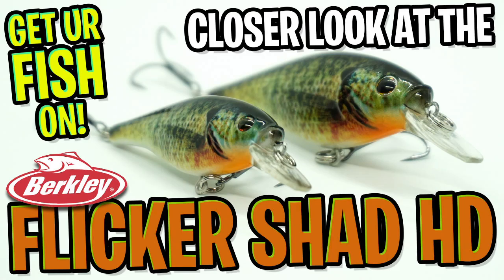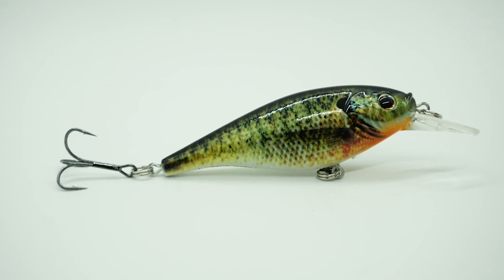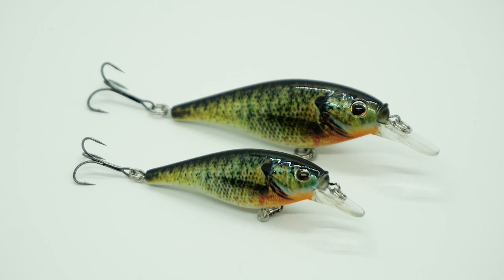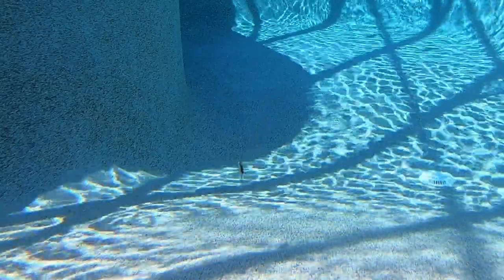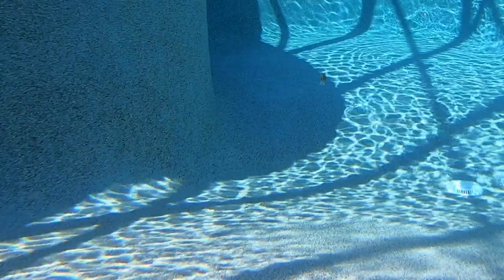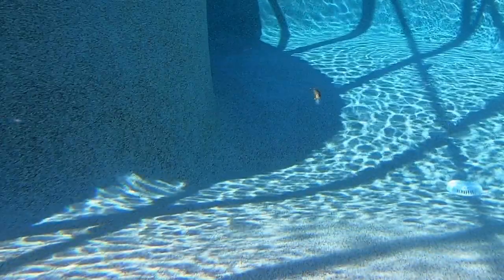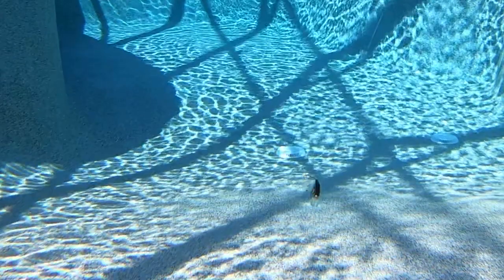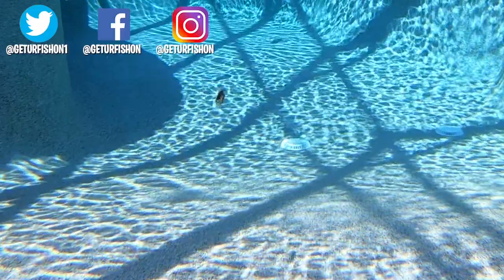Berkley Flicker Shad - NEW Shallow Water Bass Fishing Crankbait Lure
The Berkley Flicker Shad is a new bass fishing lure for 2020. The Flicker Shad is a proven bait but now comes in HD colors and paint.  This shallow water bass fishing crankbait comes in two sizes and 27 colors and retail price is under six dollars. Check out the underwater footage of how the bait runs and also close up and overhead pictures of the bait itself with it's 360 view.